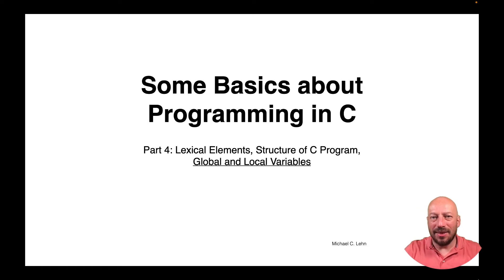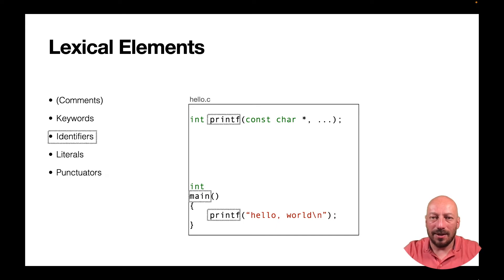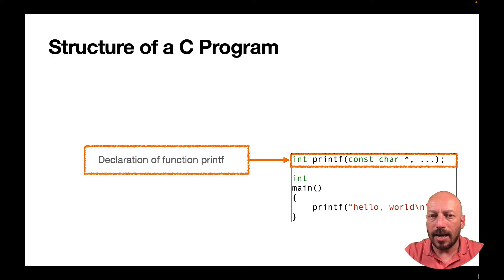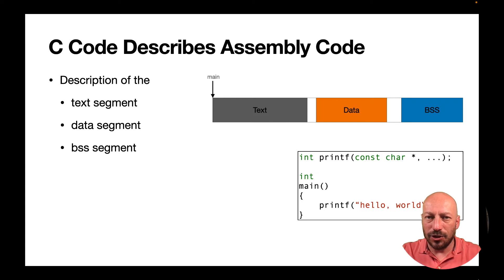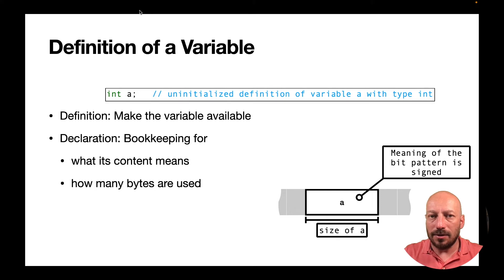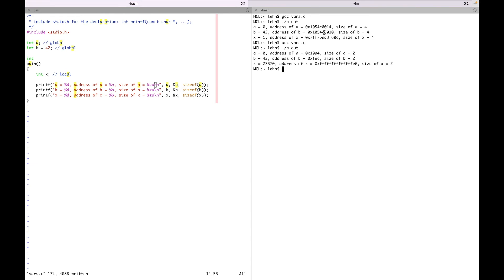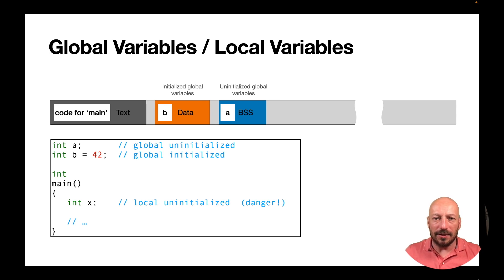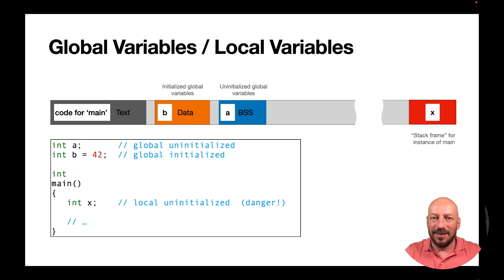HPC0 Part 4: C by Example (Global and Local Variables)